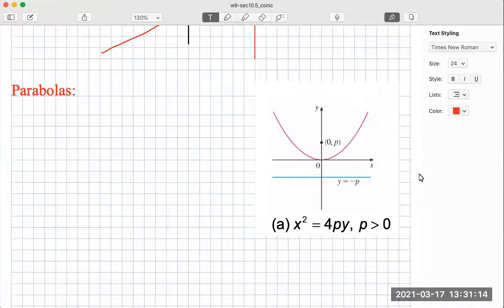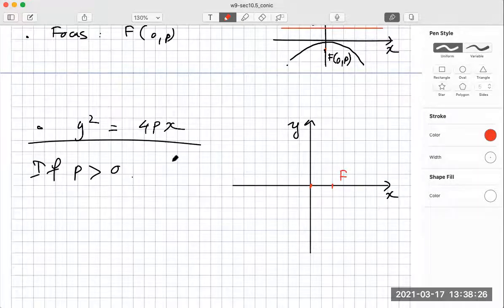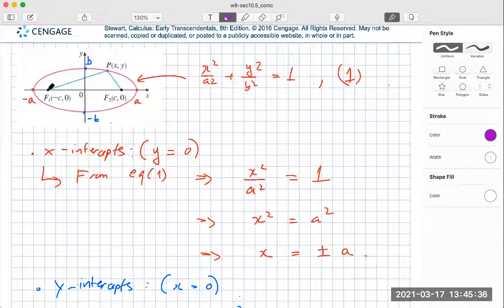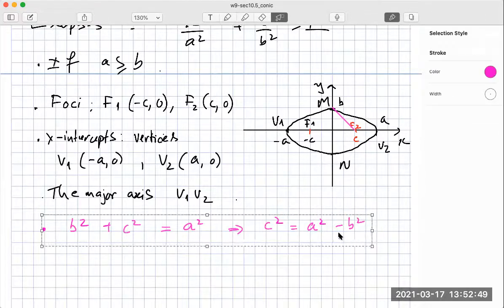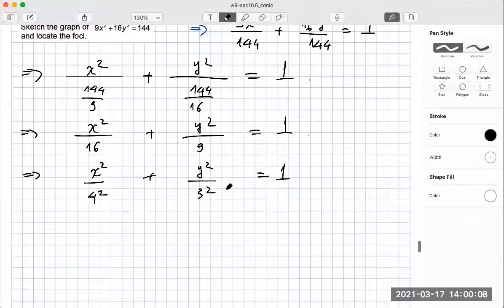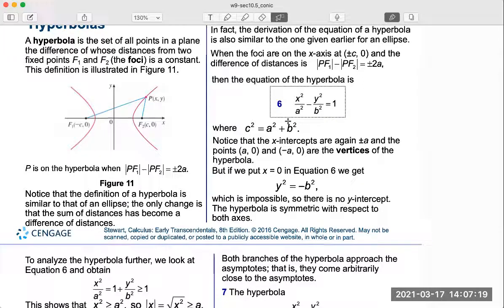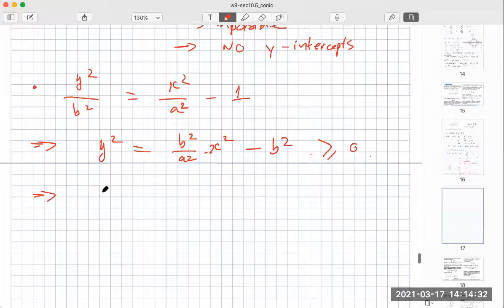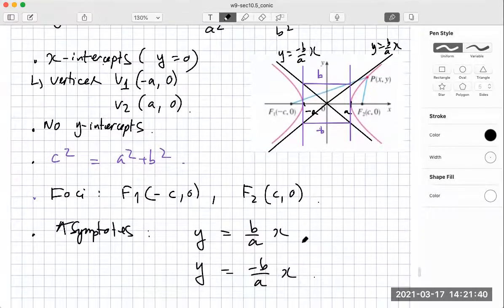section10 5 Conic Sections part 2